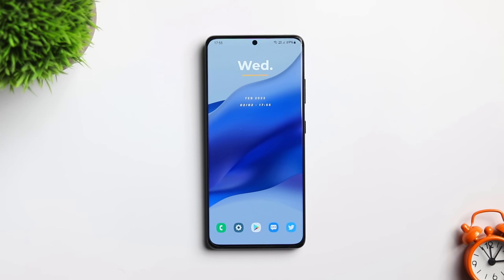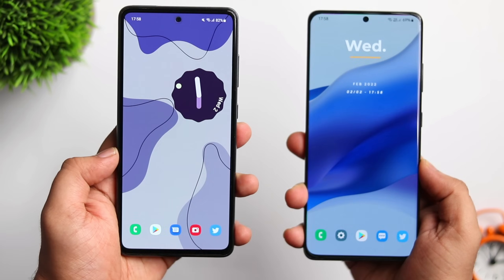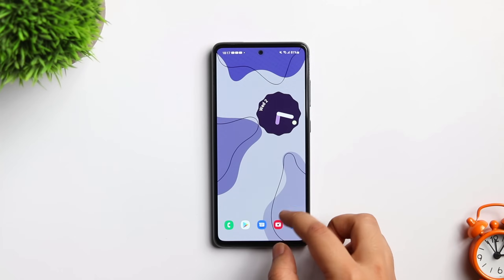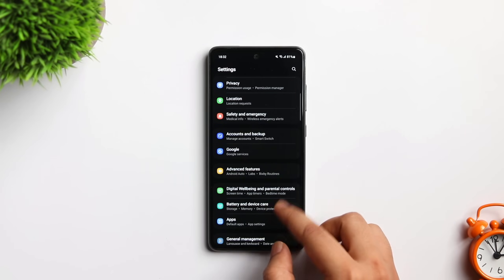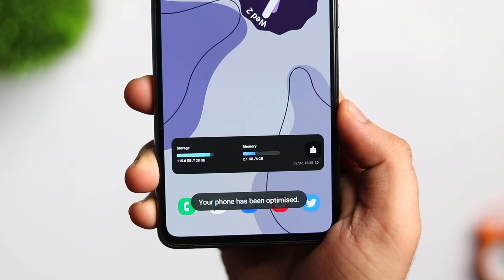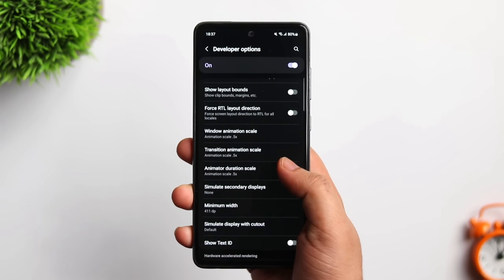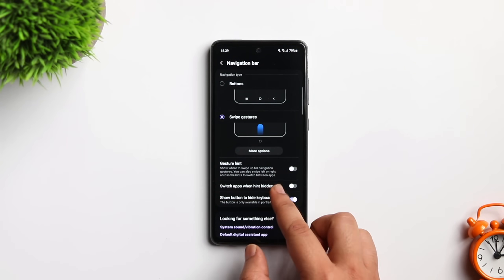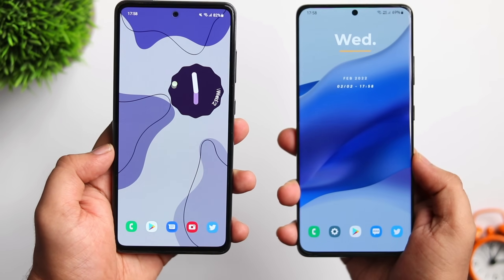5 One UI 4.0 Settings To Speed Up Your Samsung Galaxy Device - Lag FIXED And Double the SPEED!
5 One UI 4.0 Settings To Speed Up Your Samsung Galaxy Device - Lag FIXED And Double the SPEED!

In this video, I will be showing you 5 important settings you need to change in your Samsung galaxy device to fix the lag and speed up your phone. If you have already updated your device to One UI 4.0 and facing lag issues, Then here are 5 settings to solve this problem.